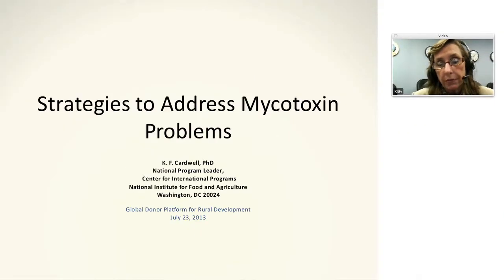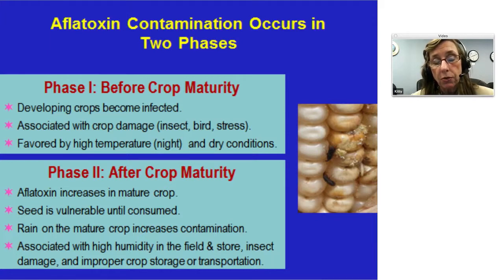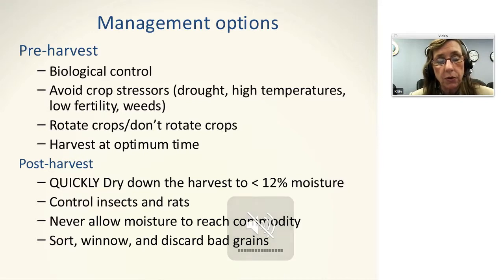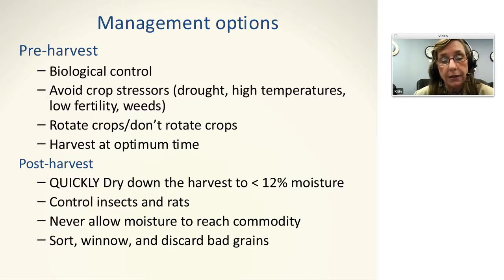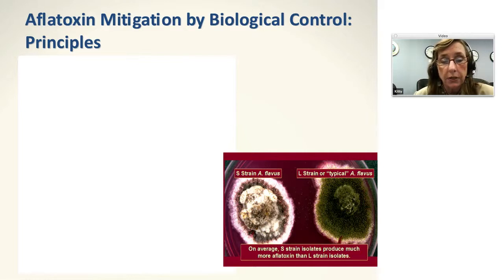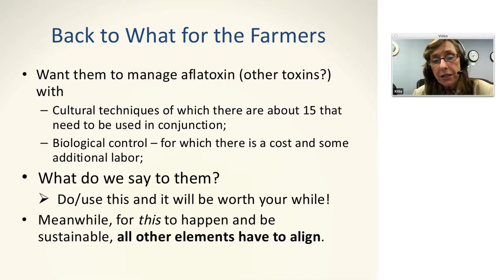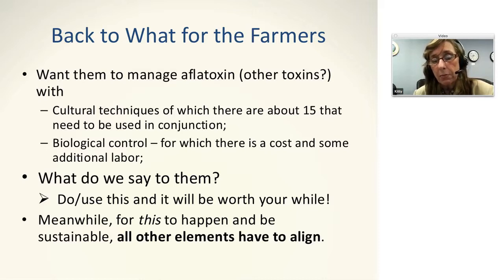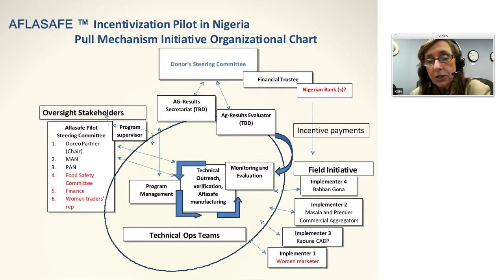Kitty F. Cardwell presents strategies to address mycotoxin problems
Virtual briefing__ The socioeconomic situation of many people in developing countries exposes them to mycotoxin contaminated products - either by food consumption or through contact in different points of the food chain. Kitty Cardwell, National Program Leader of the USDA National Institute of Food and Agriculture, presents existing management options to reduce mycotoxin contamination at pre-harvest and post-harvest levels, and initiates a discussion about existing challenges for mycotoxin management from farmers', consumers', marketers' and governments' perspectives.

The virtual briefing was moderated by Lynn Brown, World Bank.

This virtual briefing was the second in a series of two. The first one focused on the role of mycotoxins in child stunting.